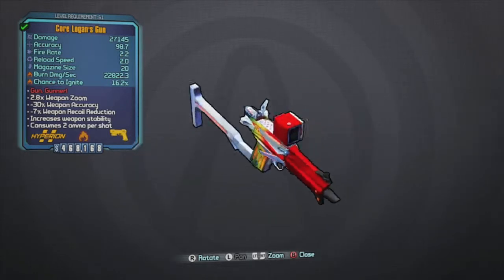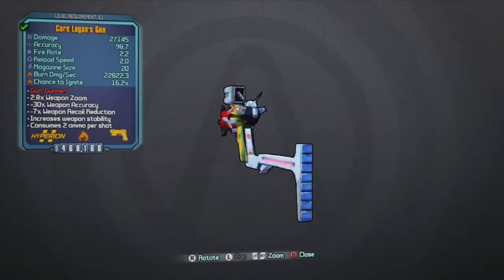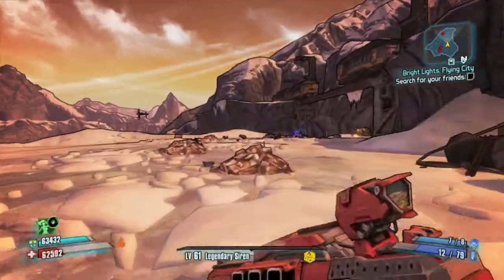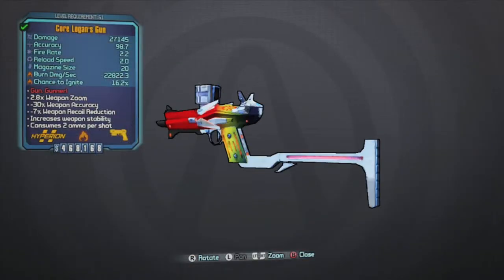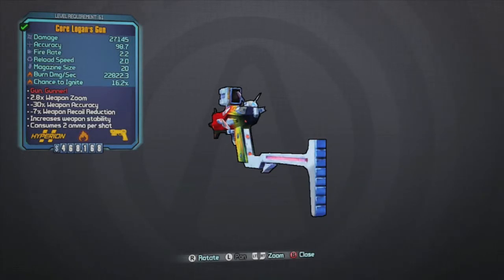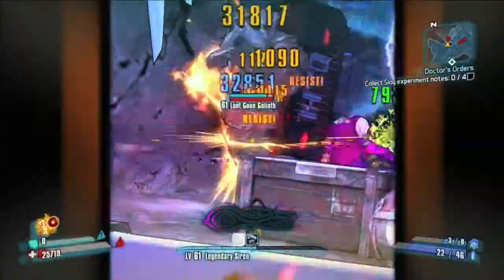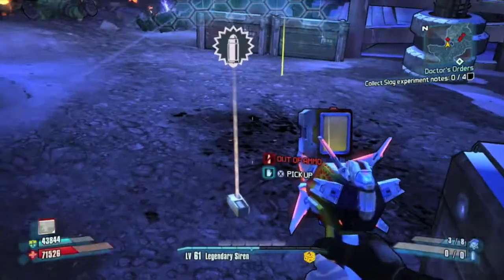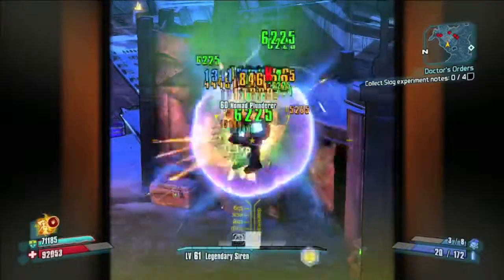"Logan's Gun" | Borderlands 2 Legendary Weapon Guide